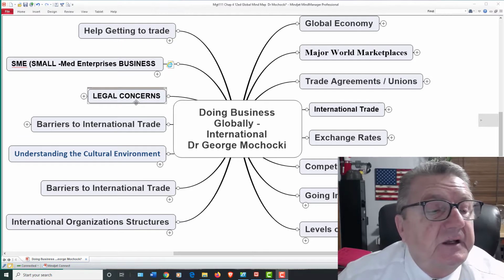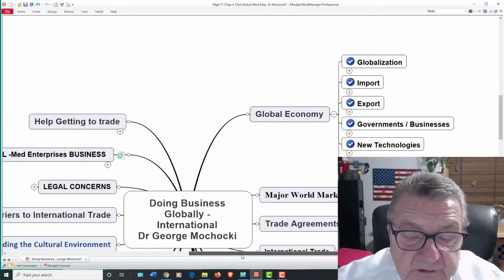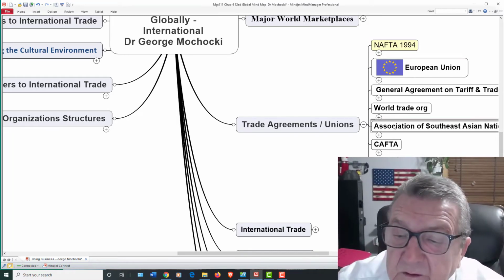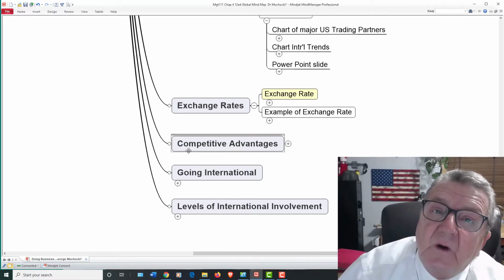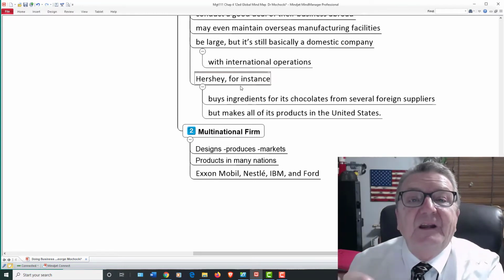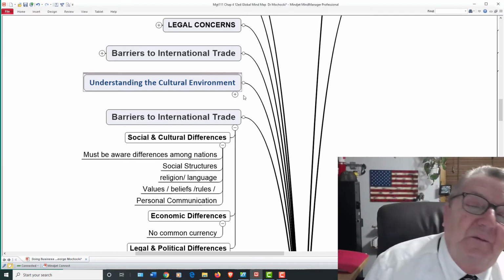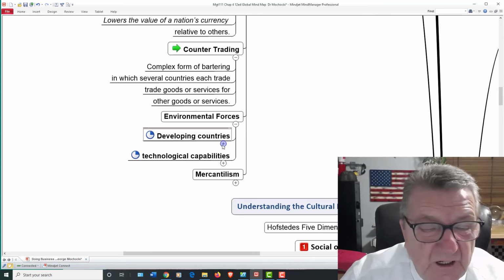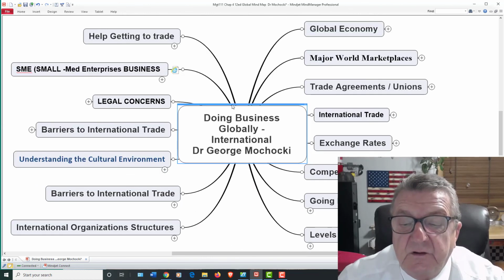Doing business Globally Mind -Concept Map 2020 Dr George Mochocki